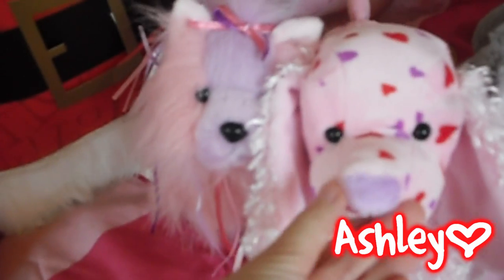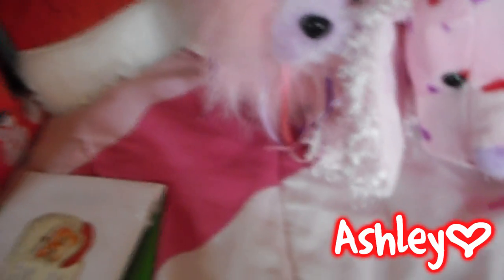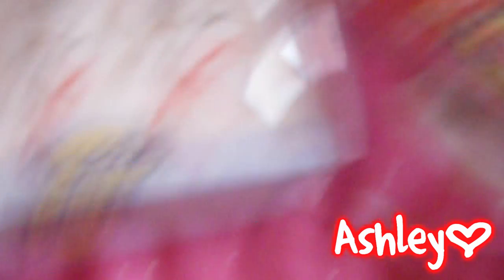What I Got for Christmas 2010!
Merry {late} Christmas! Sorry the video is soo long! i kinda forgot to speed it up. xP